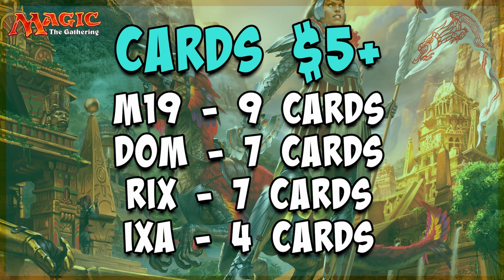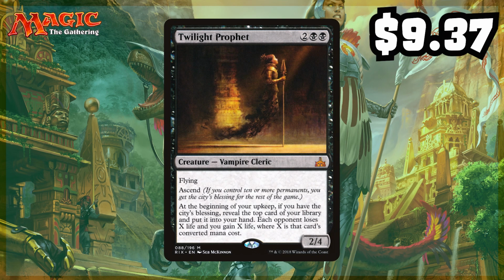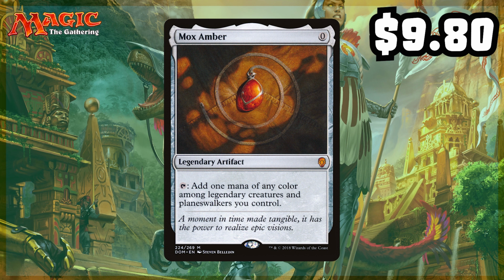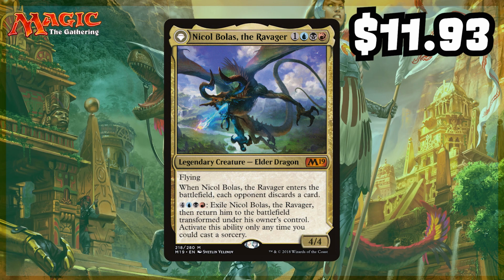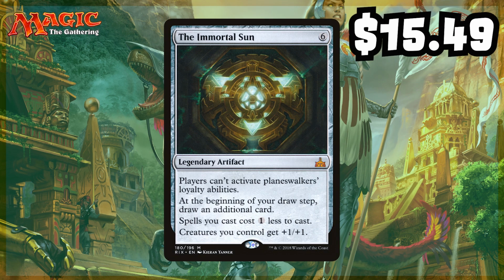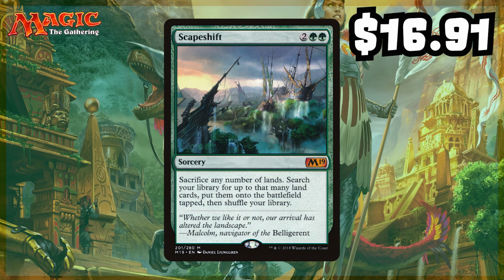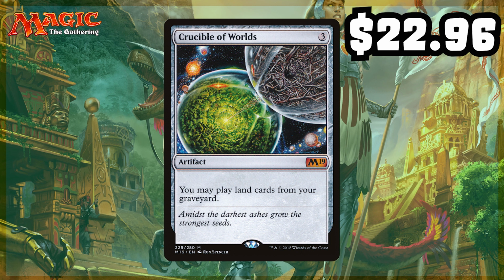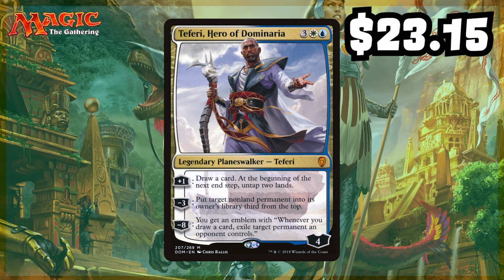Top 10 Most Expensive MTG Cards Leaving Standard 2019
TOTALmtg does MTG finance today with the Top 10 Most Expensive MTG Cards Leaving Standard in 2019!! Throne Of Eldraine is nearly here which means another set rotation and we get to look back at some of the great cards that will be leaving standard!! The cards on todays MTG list still hold some value bearing in mind they rotate in around 2 weeks so if you have some boosters laying around from these sets then you just may have some dollar sitting right there next to you lol!

Follow TOTALmtg on all our other platforms

Some NON Budget upgrades for the Faceless Menace deck that will all work weel in my opinion.

Dulcet Sirens
Dream Chisel
Leyline of Anticipation
Triumph of the Hordes
Vedalken Orrery
Primordial Mist
Vivien Reid
Ugin, the Ineffable
Alchemist's Refuge

Some more videos for your viewing pleasure!

Also check out my Modern Horizons Booster Box Opening that was gifted to me from WOTC. I was extremely lucky and grateful for the box as this set seems lots of fun!

Recent videos